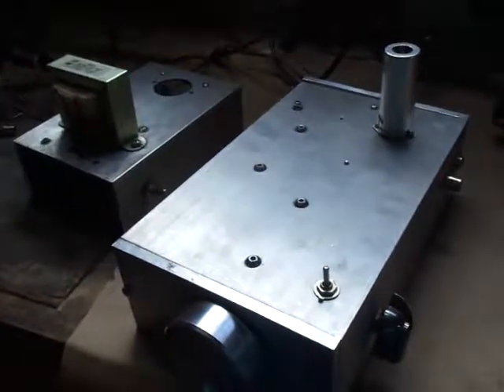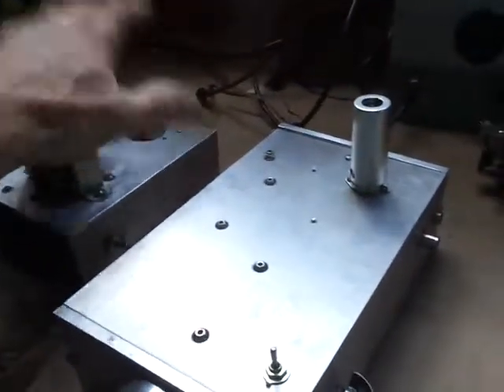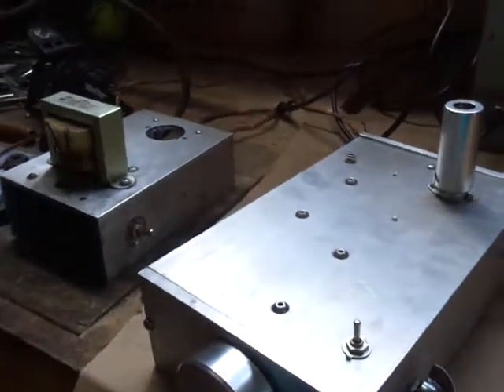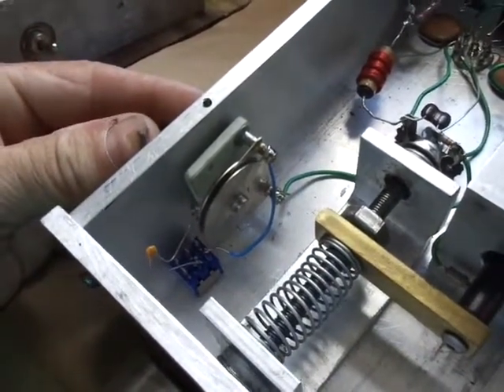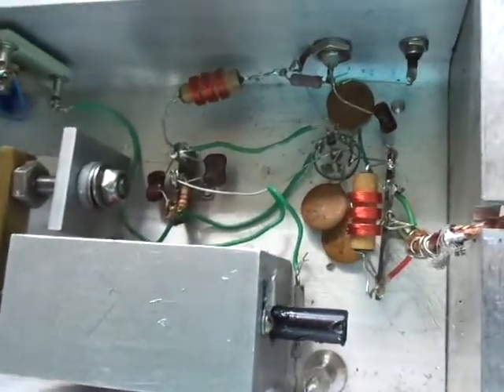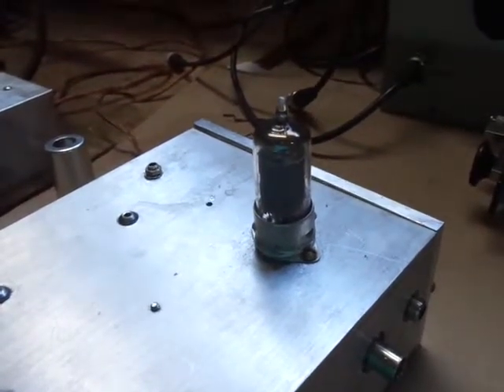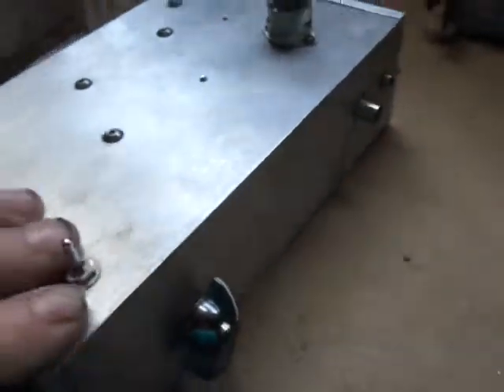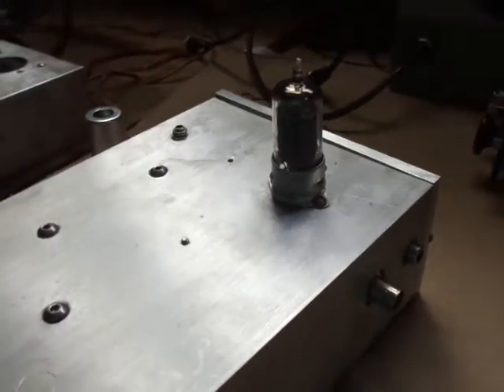KN4YB Vacuum tube PTO VFO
While doing some upgrading I though I would share on how the VFO PTO is built